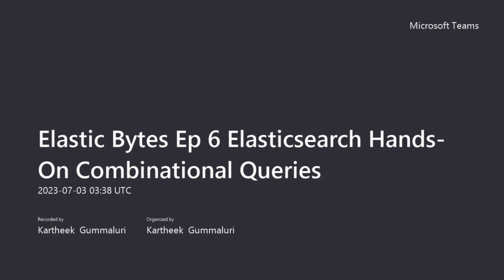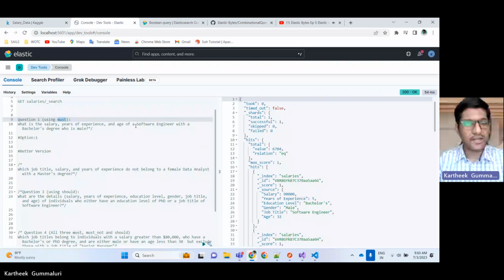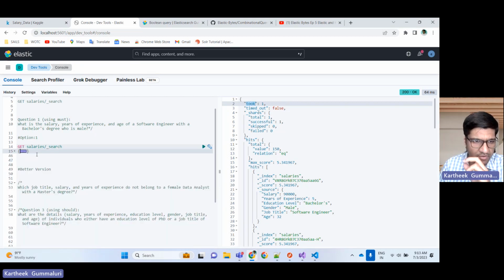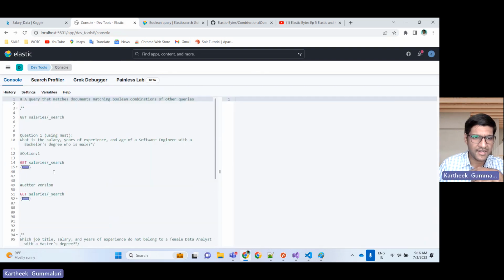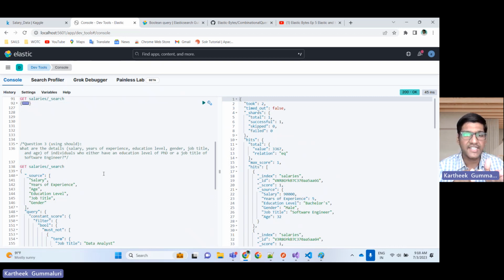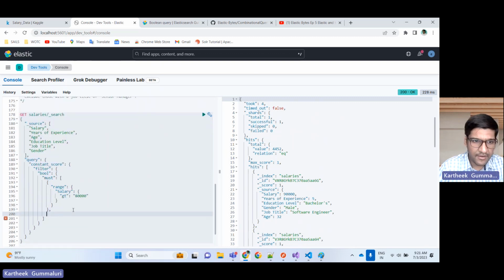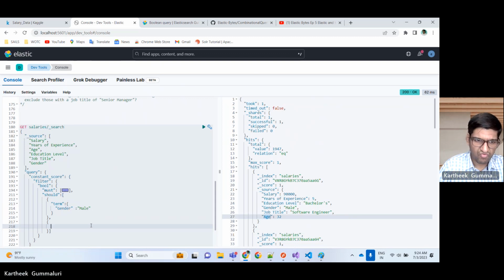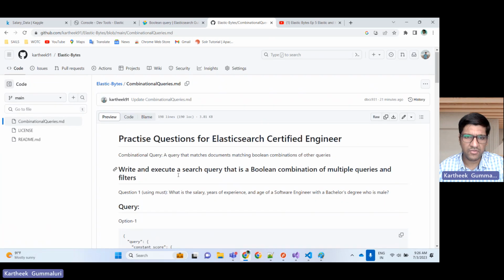Elastic Bytes Ep 6 Elasticsearch Hands On Combinational Queries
This video illustrates Hands-On explanation of combinational queries